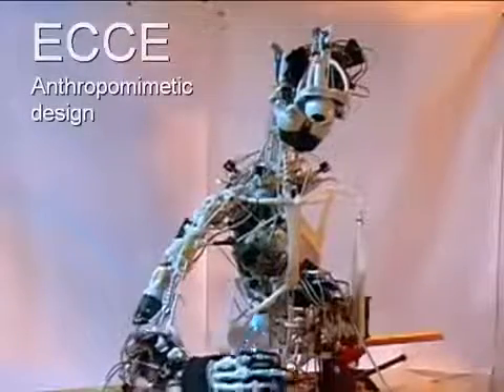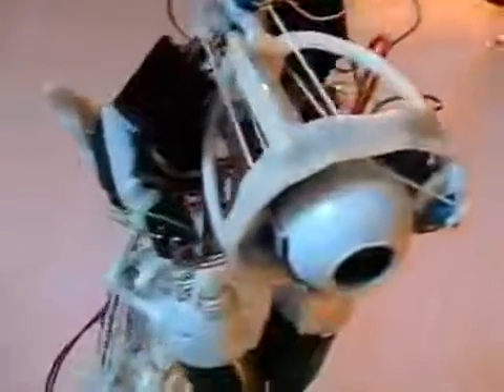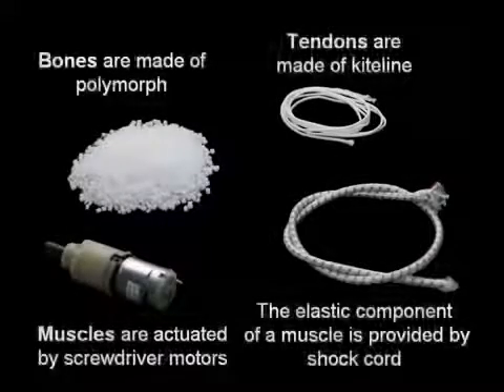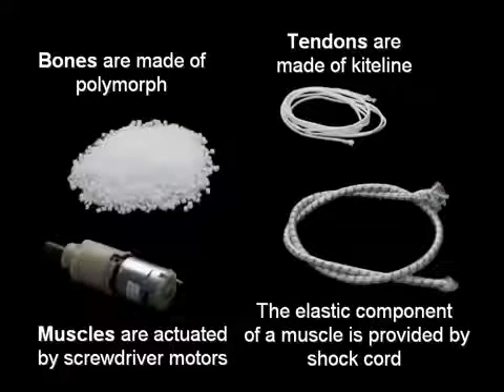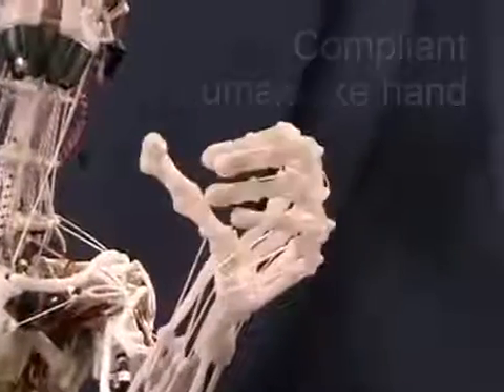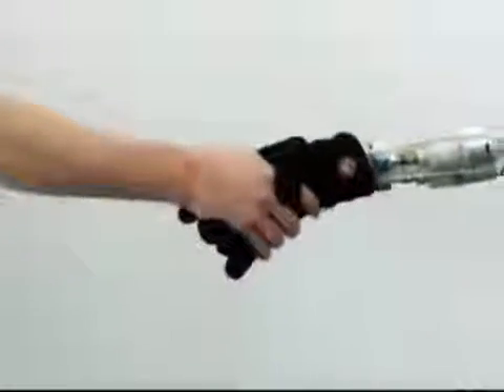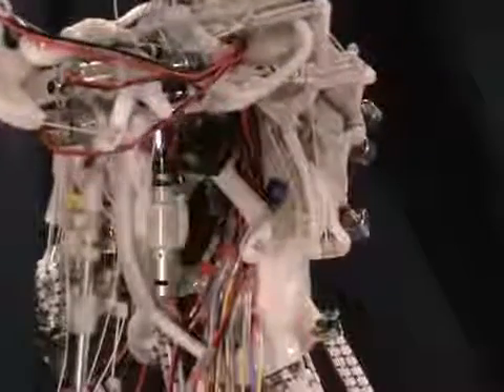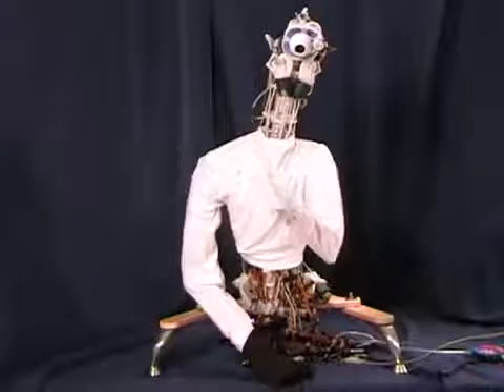ECCEROBOT Антропоморфный робот из пластика для лепки своими руками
Антропоморфный робот из пластика для лепки своими руками